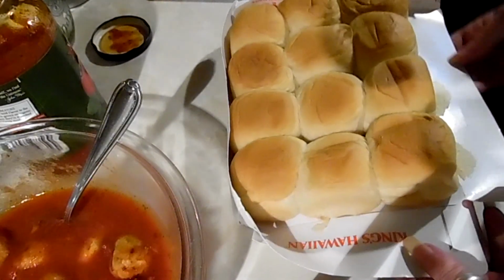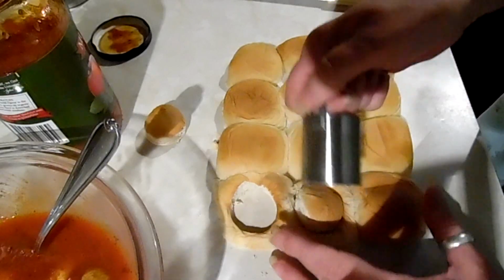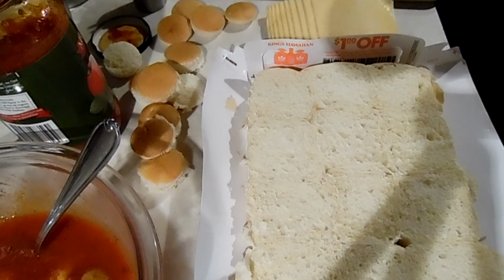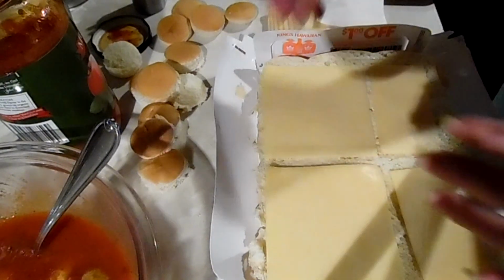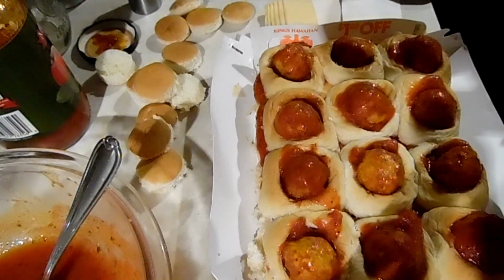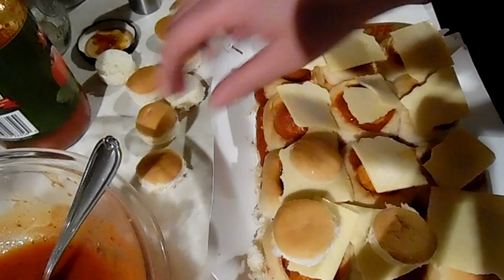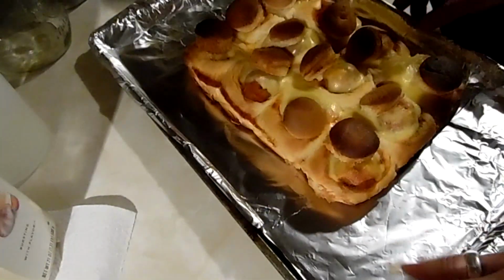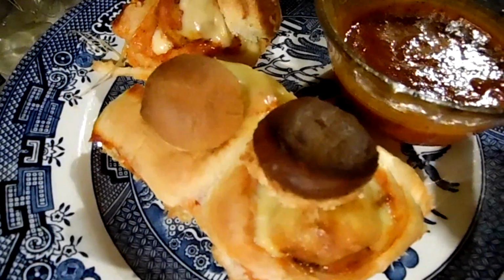Meatball Sliders TouchdownThursday Tailgating Football Party Recipe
How to make meatball sliders